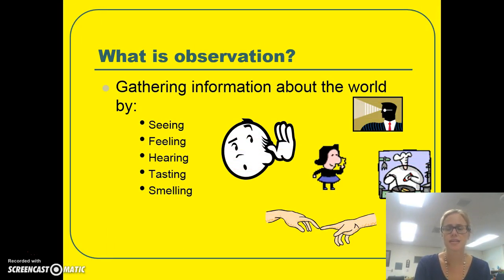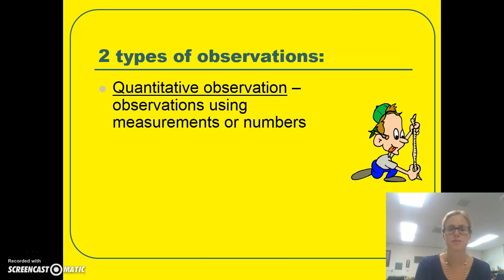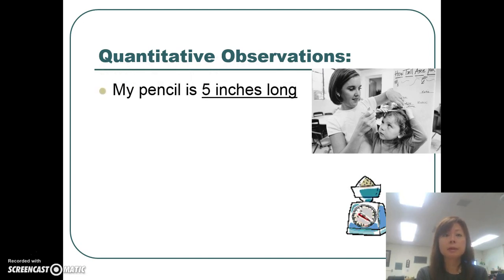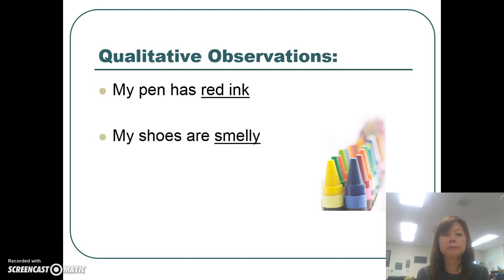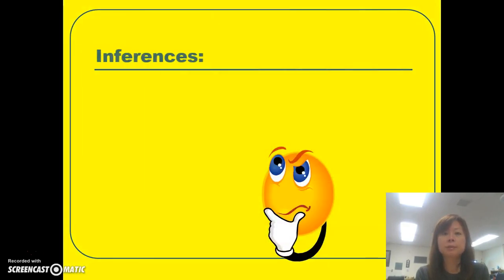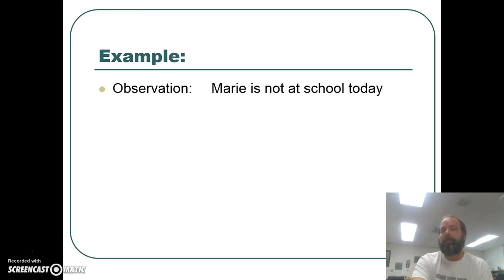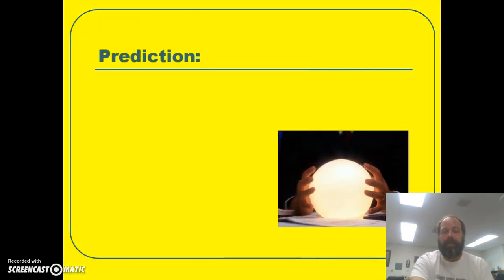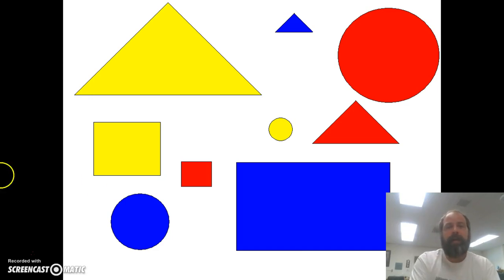2015 Ch 1 1